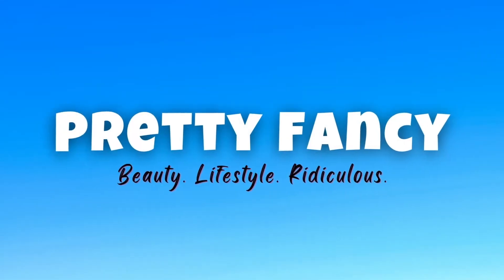Make Your Eyes POP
Make your eyes pop | FUNNY.  I will show you how to get BIG EYES, brighter eyes  and make them standout with this amazing beauty trick.  Don't miss this trend while its still HOT! HOT! HOT!

*ALL my suggestions are for humor purposes and I don't recommend ACTUALLY doing any of these things!  DO NOT FOLLOW MY SUGGESTIONS